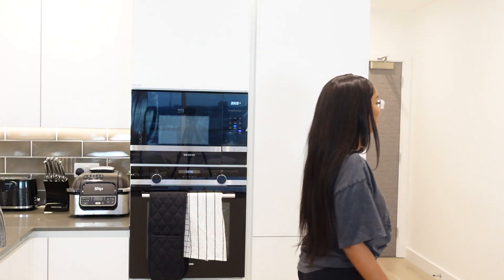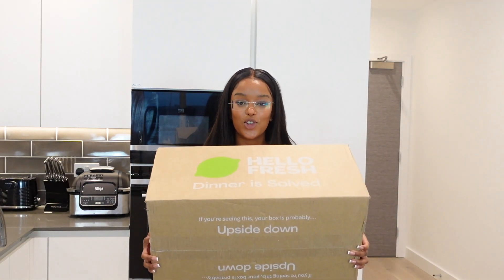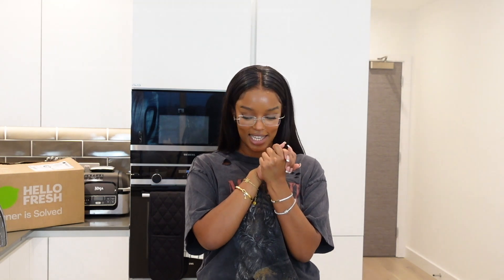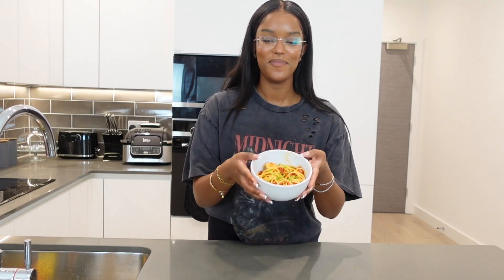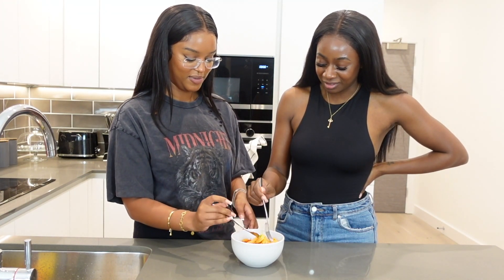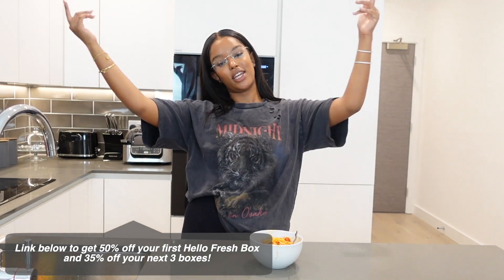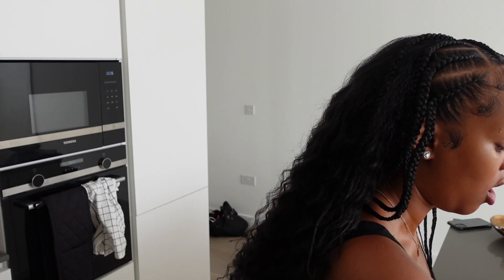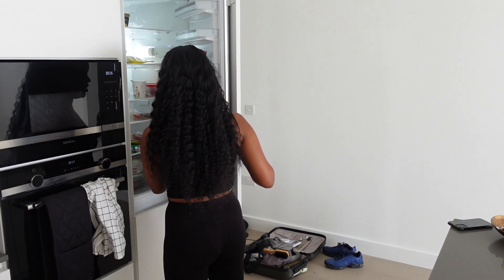VLOG 27 | COOKING, LUXURY UNBOXING, REDESIGNING MY OFFICE/BEAUTY ROOM